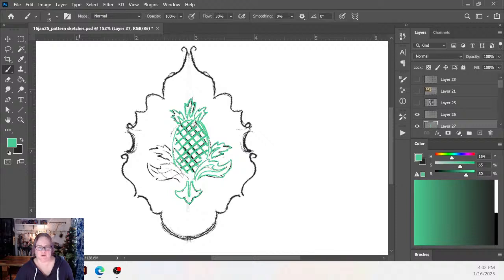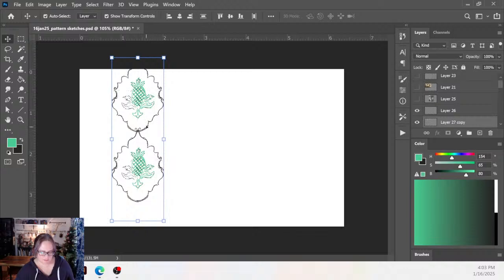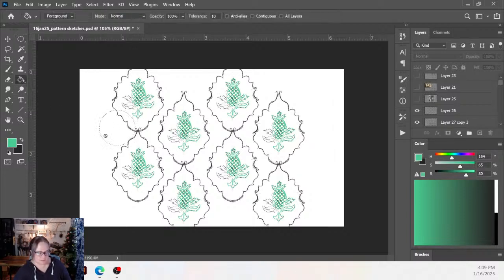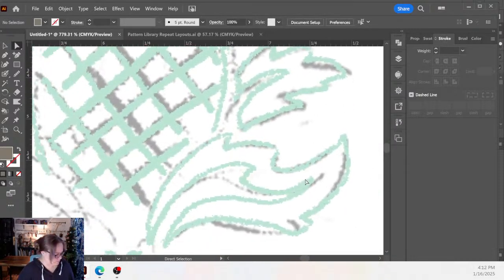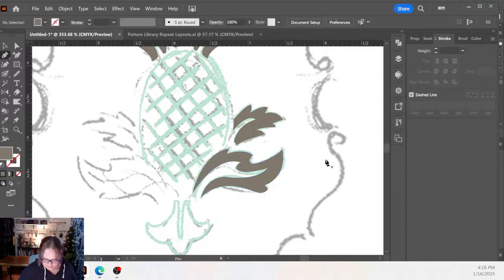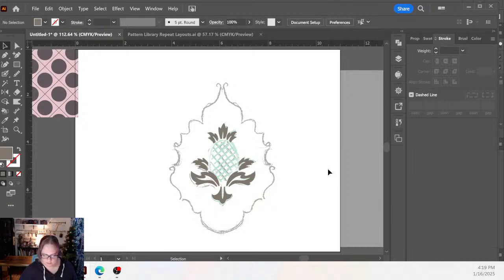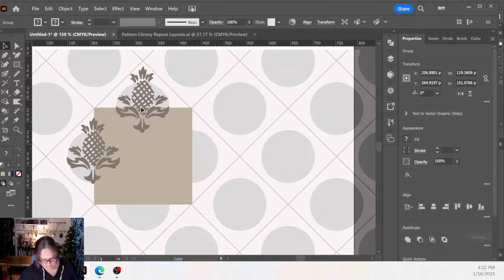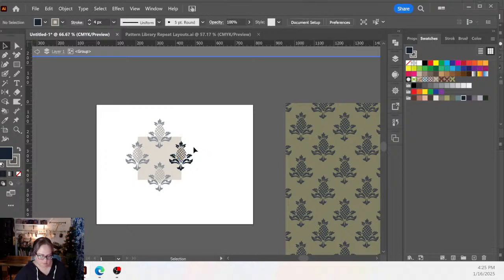Create a Quick Pattern in Real Time based on the RMS Olympic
Hopping on for my first ever livestream. Checking out everything to make sure it works and making a quick pattern inspired by the RMS Olympic. 20-30 minutes